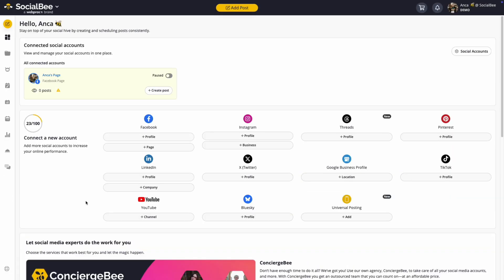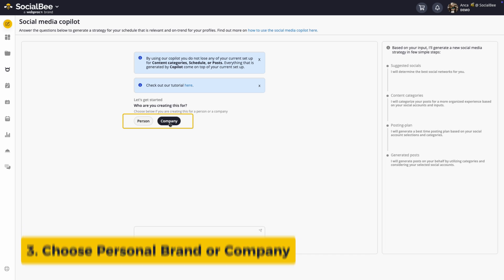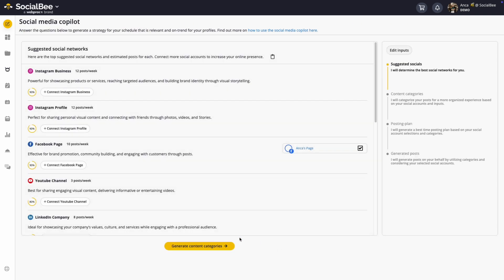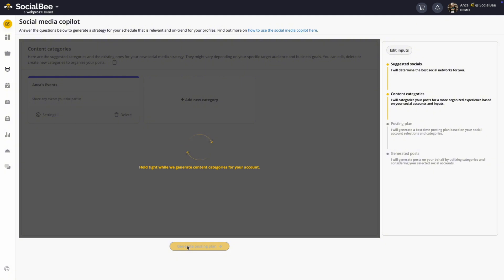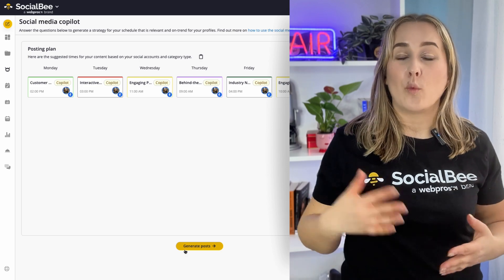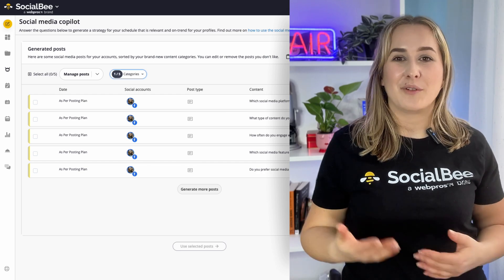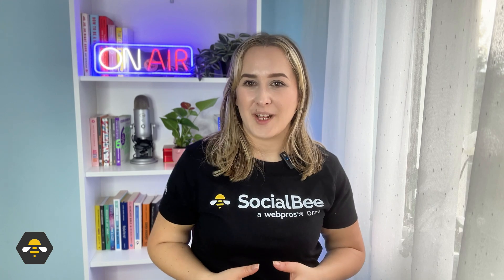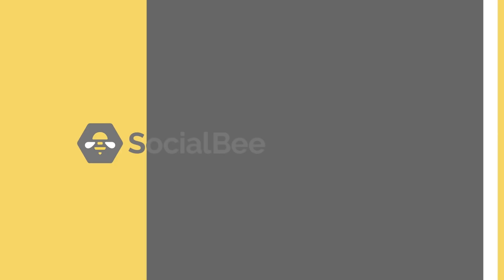How to USe SocialBee's AI Social Media Copilot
Need better social media results? SocialBee's AI Social Media Copilot creates complete social media marketing strategies in minutes!

Generate your content calendar, optimize posting times, and get ready-to-use posts for Instagram, Facebook, LinkedIn, TikTok, and more.

Perfect for small businesses, marketers, and social media managers looking to increase engagement rates and save hours each week.

CHAPTERS
0:00 Introduction
0:38 Get started
0:51 Answer a few questions
1:10 Review the results
2:04 Schedule your content
2:28 Contact SocialBee

👉 WHO AM I?  I’m Anca, Social Media Strategist and Customer Success Lead at SocialBee. With over 10 years of experience in digital marketing, I’ve helped thousands of businesses grow across platforms like Instagram, LinkedIn, and Facebook. I lead our live demos, strategy sessions, and customer education, combining real-world insights with certified expertise in social media and content marketing.

Try SocialBee's social media AI tool today and watch your engagement grow!